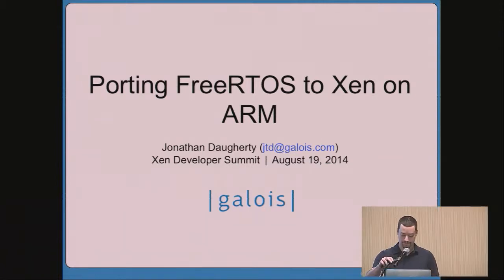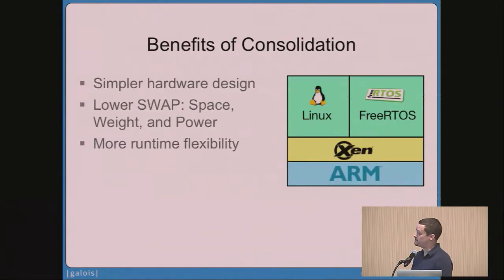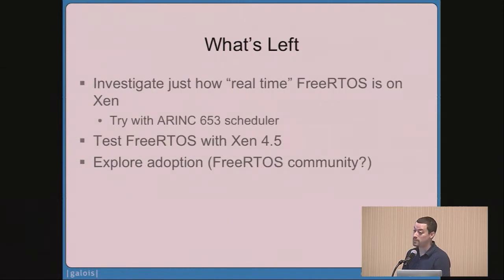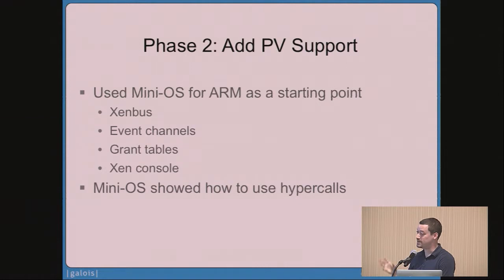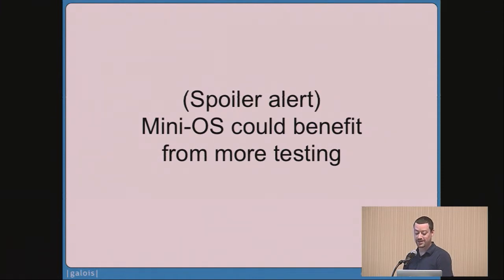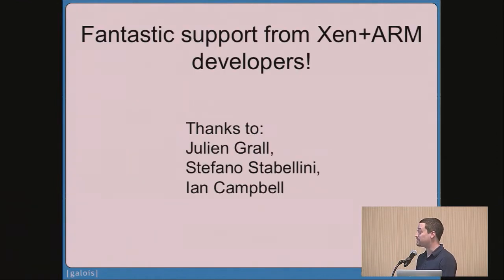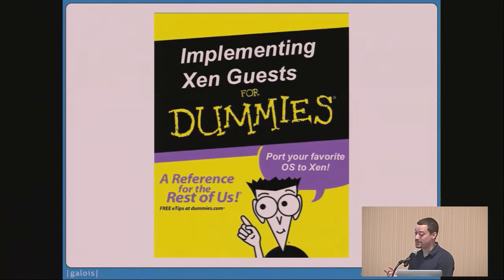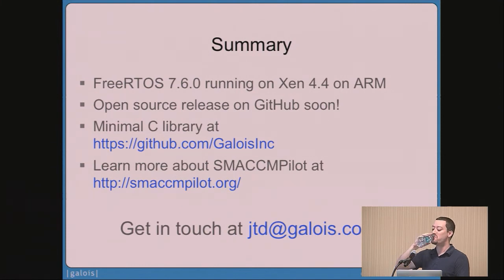Porting FreeRTOS to Xen on the ARM Cortex A15 - Jonathan Daugherty, Galois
Autonomous vehicles need to run robust autopilot software in resource-constrained environments. Such vehicles are increasingly built on ARM platforms with resources to spare. We have begun investigating the feasibility of using this spare capacity to implement other interesting services on these vehicles by using Xen to separate the real-time autopilot software from a richer, non-real-time Linux system. In order to make this work, we have ported FreeRTOS, a popular minimal operating system for microcontrollers, to run as a Xen guest on the ARM Cortex A15.